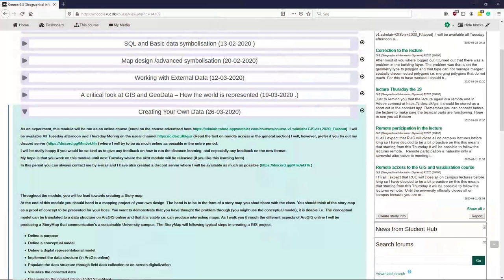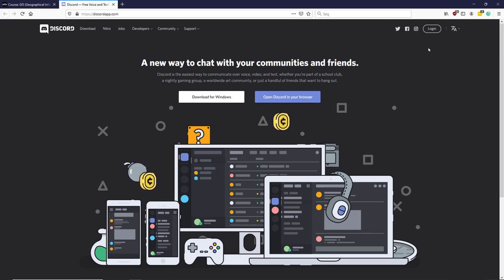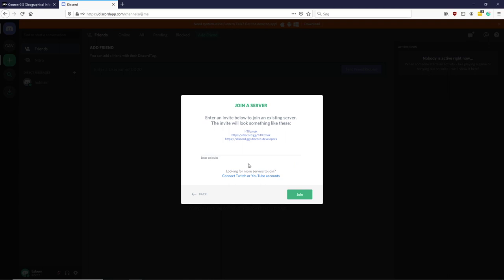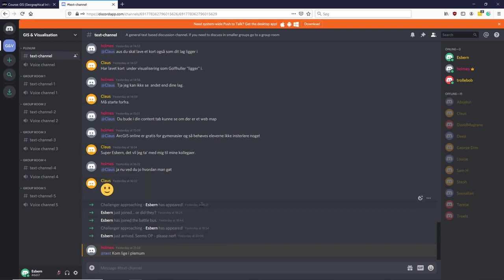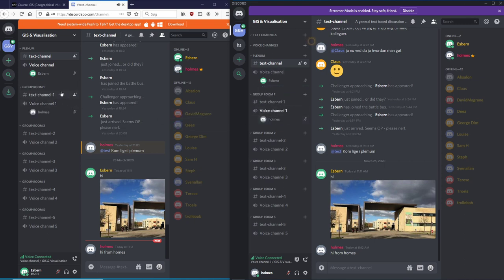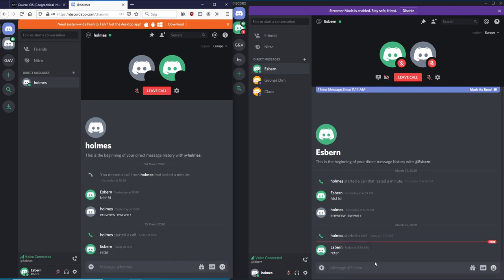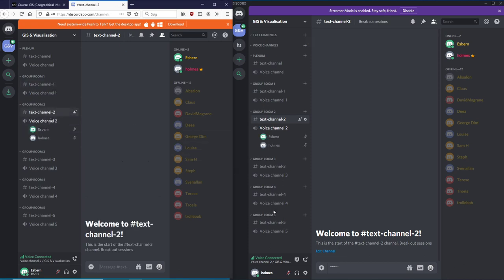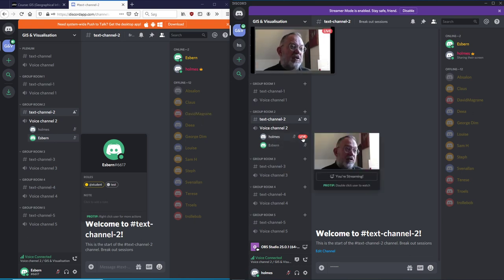Using discord for distance learning/group work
A user guide for students on how to use discord as a distance learning tool